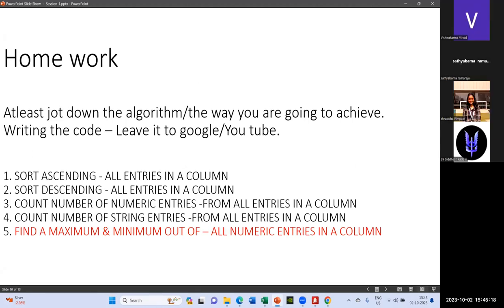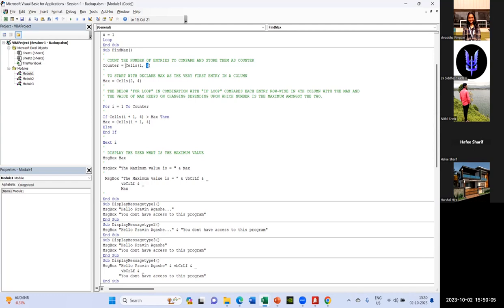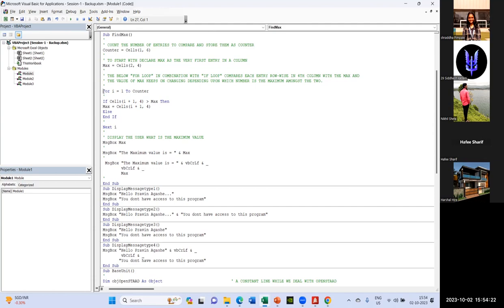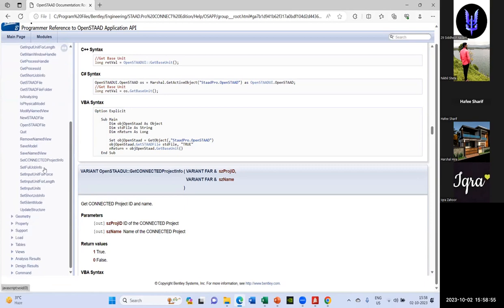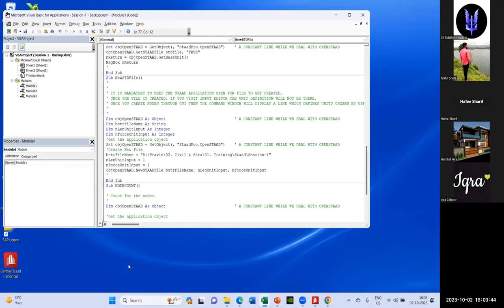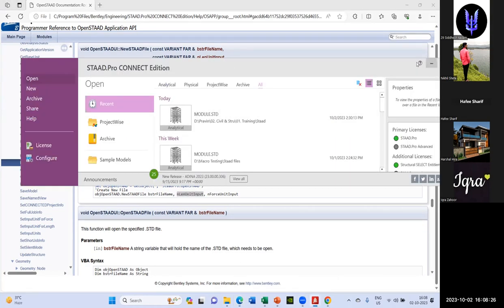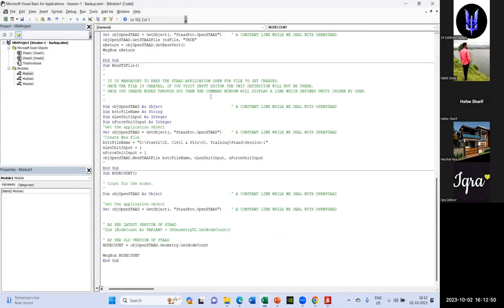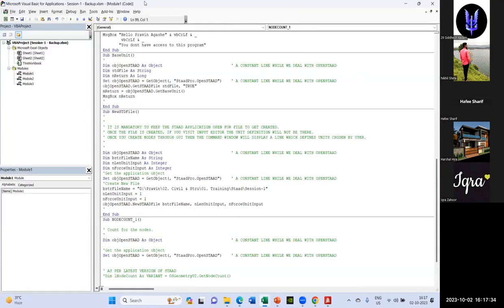Introduction to Programing Session 01 Structural Engineering Part 2